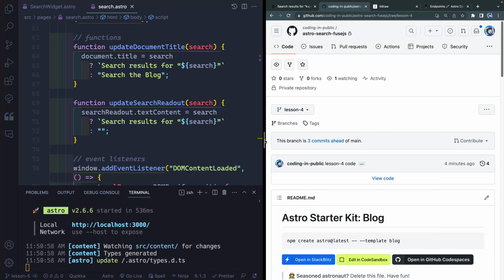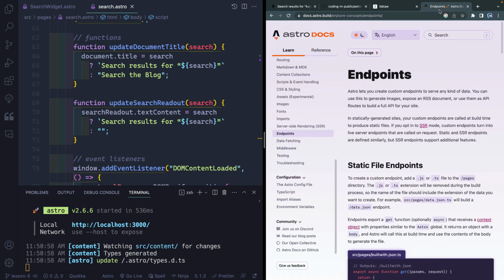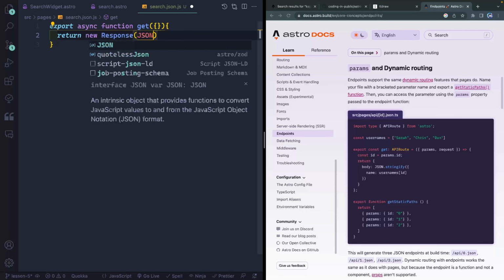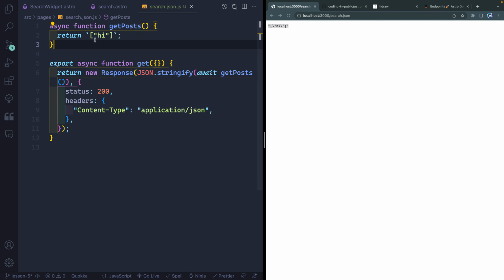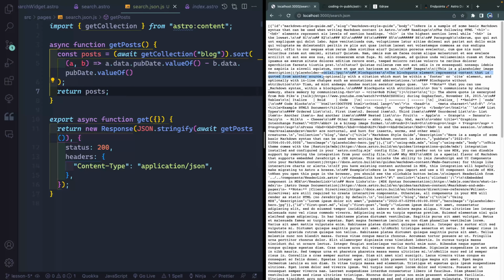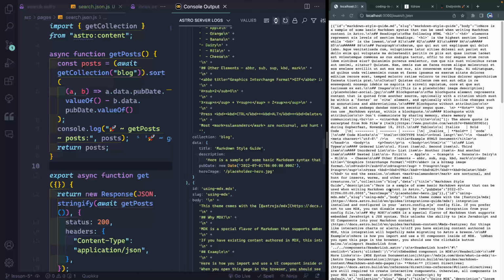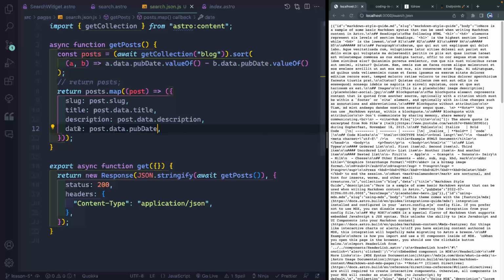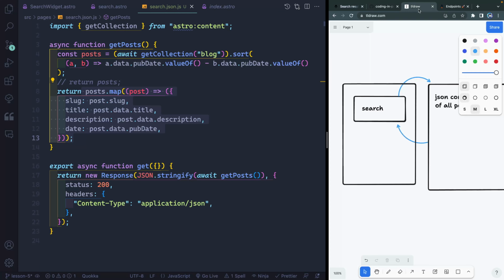Generate JSON Search Endpoint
Learn how to add fuzzy searching to an SSG Astro site using FuseJS and client-size JavaScript.

In this fifth lesson, we’ll generate a JSON endpoint with all our posts that will update on build.